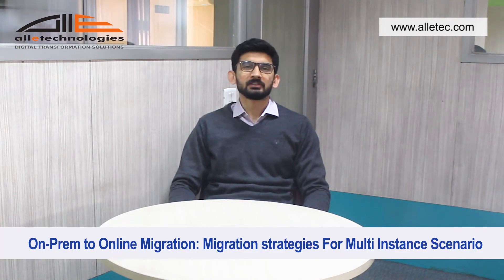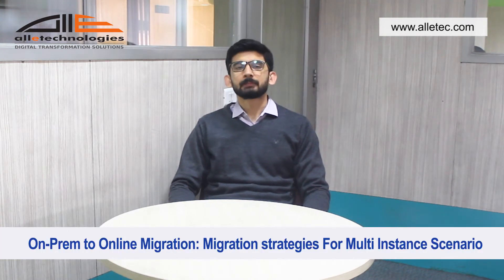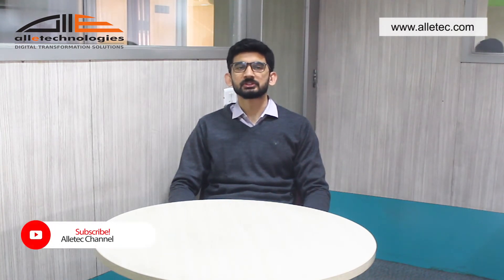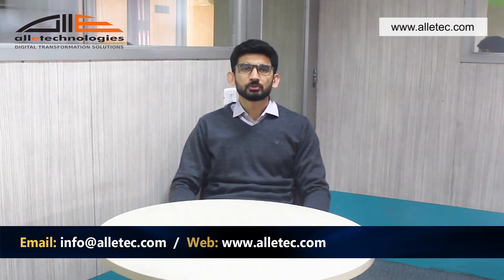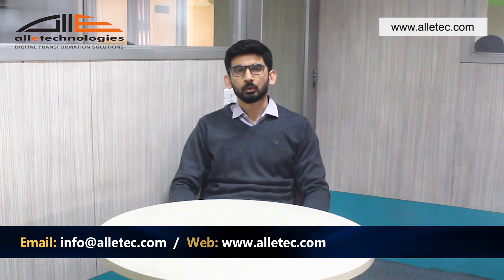Migration strategies For Multi Instance Scenario in D365 Customer Engagement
We as Microsoft Dynamics CRM Implementation Partners, often come across scenarios where we have different Dynamics CRM On-premise instances and they need to be moved to Dynamics 365 Cloud. These are generally separate countries/ business Units that have some common and certain unique processes along with Country localization.

But looking at this upgrade you will end up with all sorts of questions like - what will be the strategy involved in this,

What will be the To-Be Architecture – moving all instances one by one to the cloud

OR

Moving to a single Master instance and merging the unique functionality into it.  Etc.

Merging all country instances into one is generally needed in case your Organization is looking for:

1. Common Functionalities to be adopted across all countries
2. Common Reporting to be provided without spending money on tools like PowerBI
At the same time, taking all the on-premise instances to individual Online instances in a single Cloud tenant has its own advantages like:
3. Maintenance and Enhancements are easier

There are also advantages of one over the other – like in the case of a single D365 CE online instance, there can be performance Issues on common CRM entities, or rolling out more instances can be a difficult job.

Overall, we have seen that moving individual instances into separate instances should be preferred over merging them all into one.

Address: A-1, Sector - 58 Noida - 201 301, India